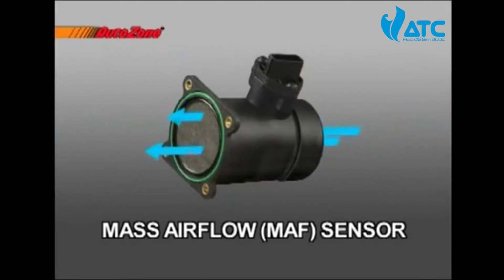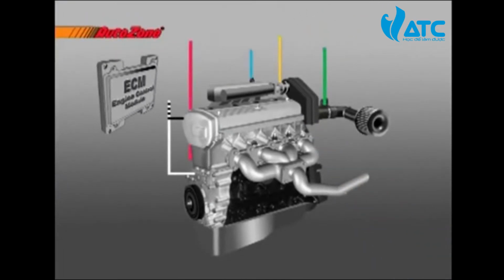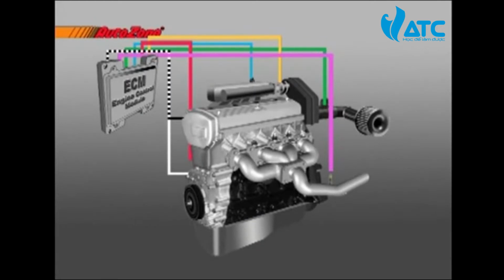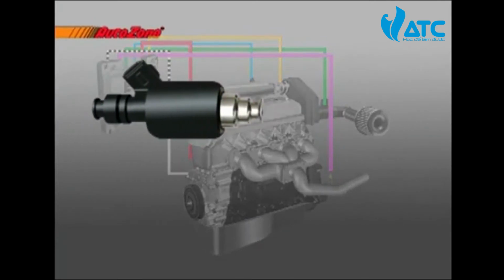Hệ Thống Điều Khiển Điện Tử Động Cơ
Trung tâm huấn luyện kỹ thuật ô tô Việt Nam VATC
Chuyên đào tạo về điện ô tô và dịch vụ ô tô chuyên nghiệp
Mục tiêu muốn chia sẻ các kiến thức chuyên sâu về "Chẩn đoán trên xe ô tô đời mới", cùng trao đổi các kiến thức về quy trình chẩn đoán. Từ đó nắm bắt được các yêu cầu cơ bản của ngành, hiểu rõ ngành.

Không những thế trung tâm còn huấn luyện đào tạo cho các học viên những kỹ năng như:
- Sử dụng phần mềm tra cứu
- Sử dụng máy chẩn đoán
- Anh văn chuyên ngành
- Kỹ năng tư duy logic